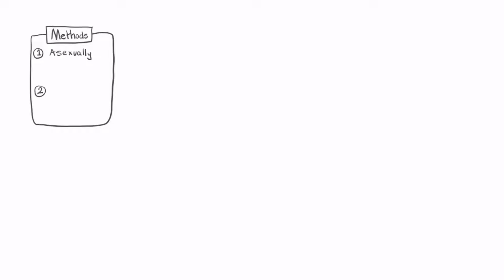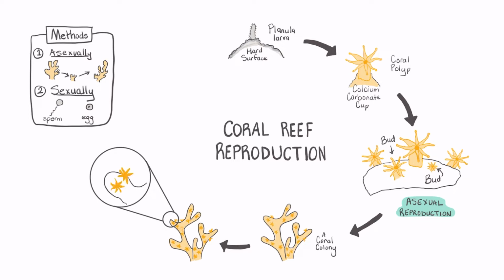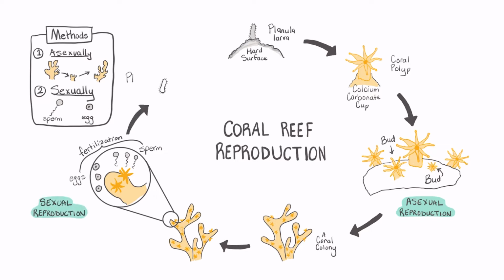How Do Corals Reproduce? | Explore Marine Biology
Our new free course is available!!

In this video I share with you the two main ways corals reproduce and form new coral polyps.